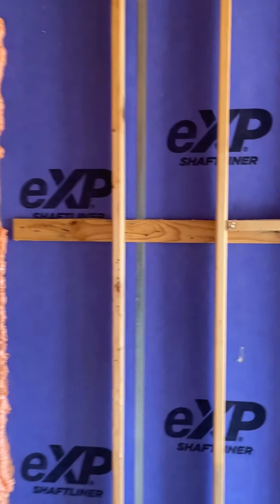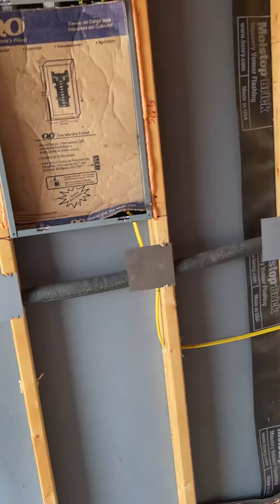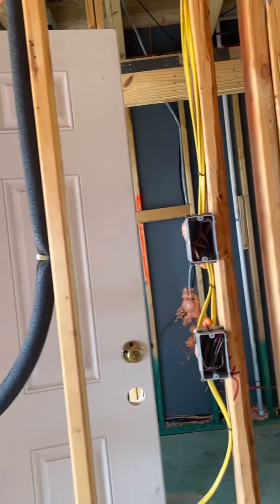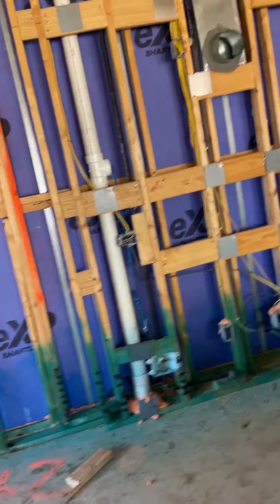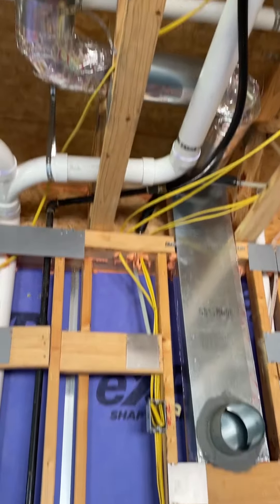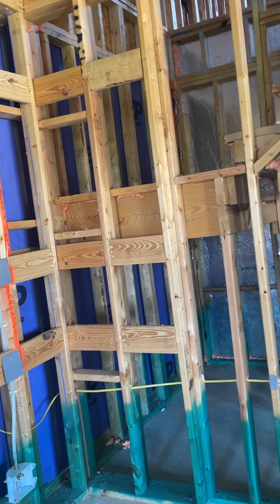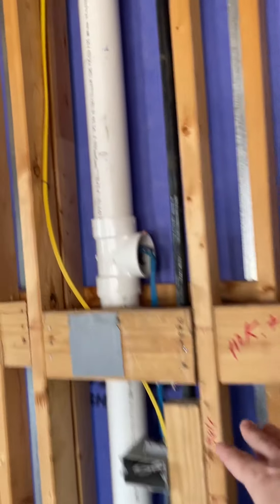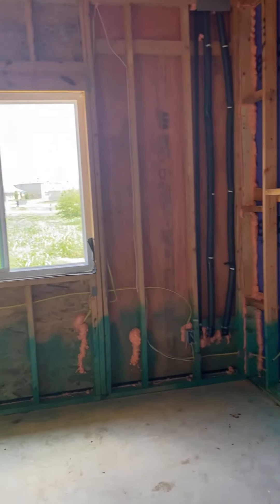Pre-drywall Walk Through.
New home, construction Austin Texas